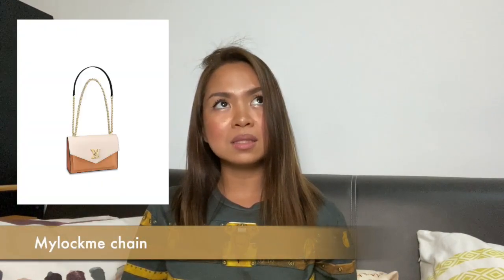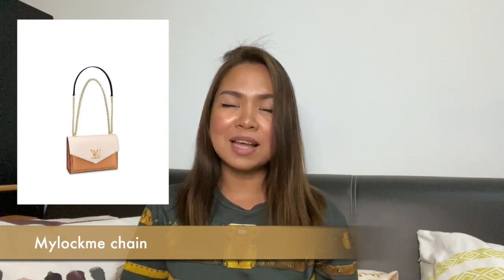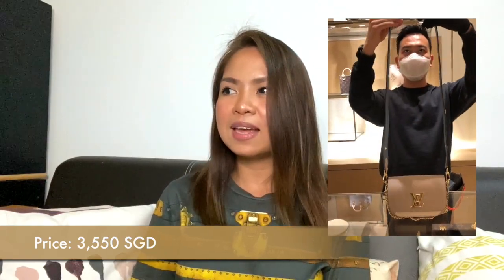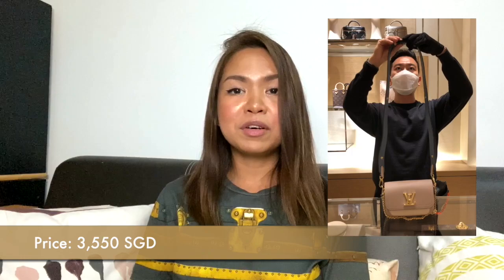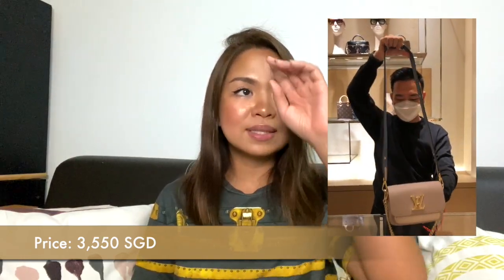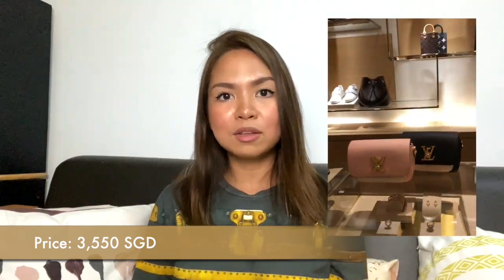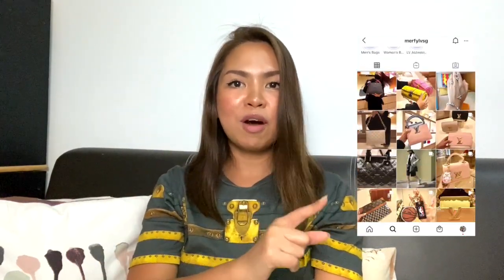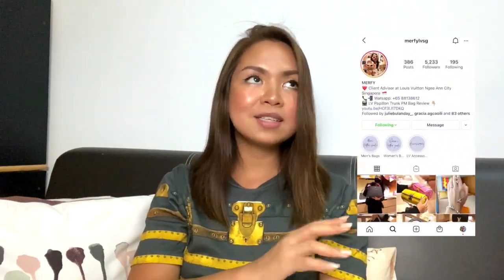LV Lockme Tender Bag Review: Small and practical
Hi guys! Sharing to you my honest view of the new LV Lockme Tender . All opinions stated are my personal view about this bag. I hope you find it helpful.

LV Ngee Ann City Store

Please share this to all your friends who needs a little more nudge in getting either of these beauties!

Photo Credits to:

— and all the owners of the photos/video used in this Video